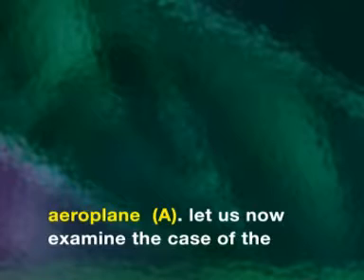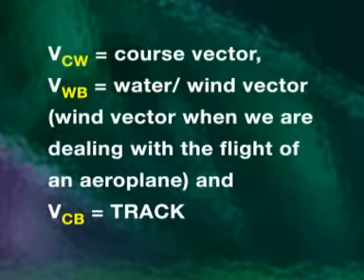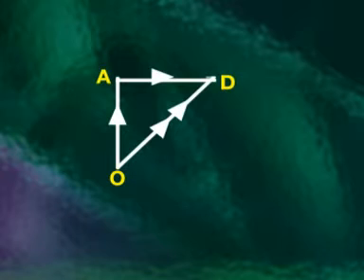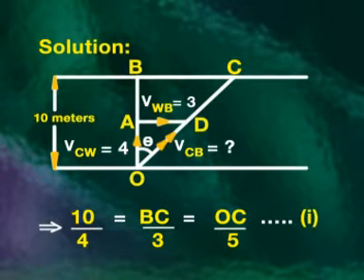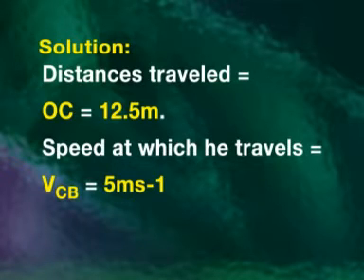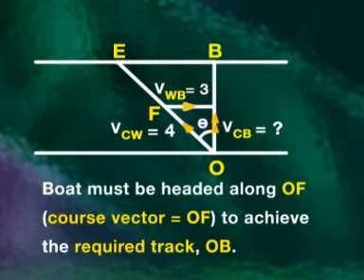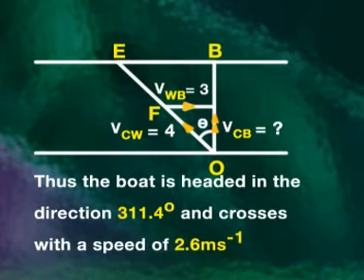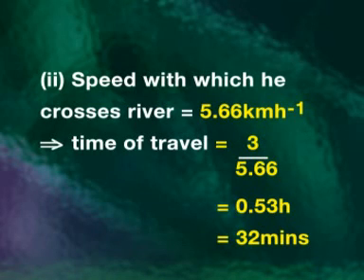relative velocity and ferrymans or pilot problem lesson 8